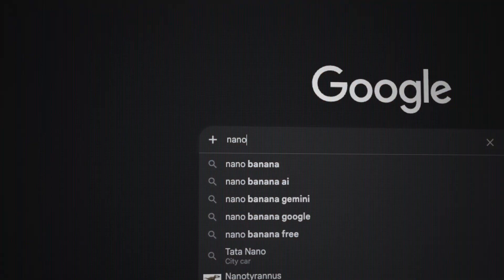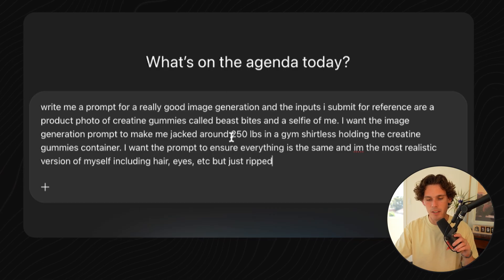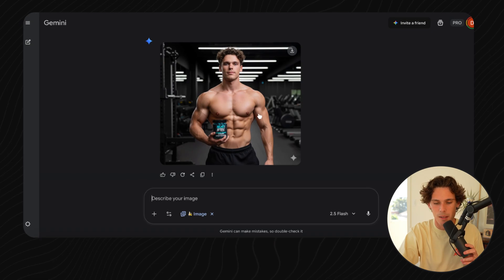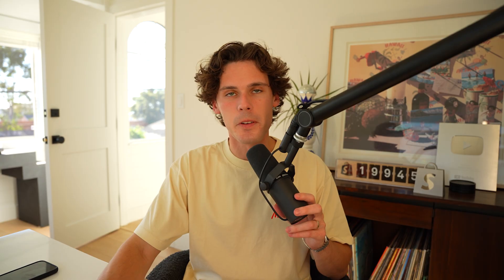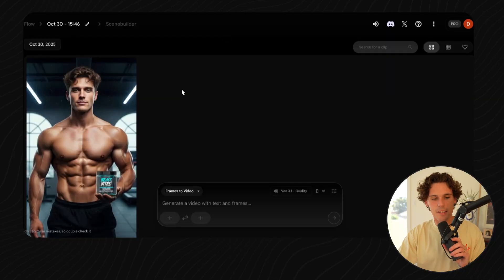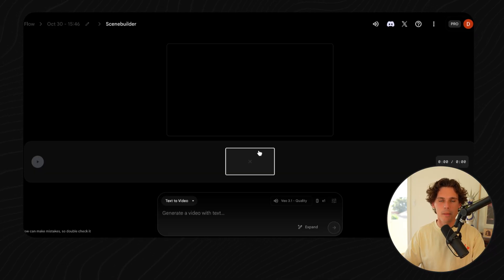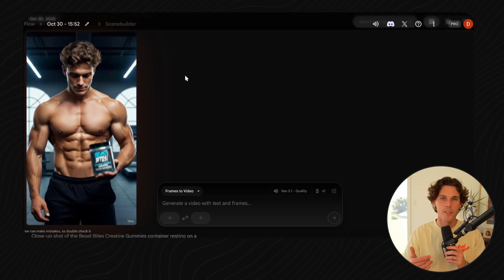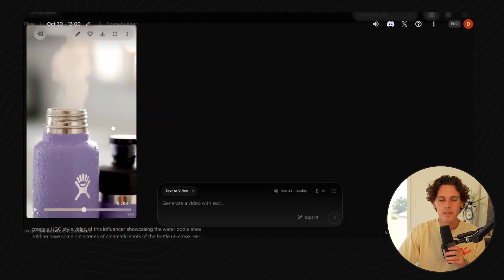how i use a.i. to create viral UGC influencer facebook ads.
creating a.i. ads for your shopify dropshipping and ecom store is too easy. I'll walk you through exactly how to create an a.i. influencer using any picture and your product and then show you haow to turn that image into an a.i. generated UGC style ad for facebook, tiktok, or instagram ads. Hope you guys enjoy!